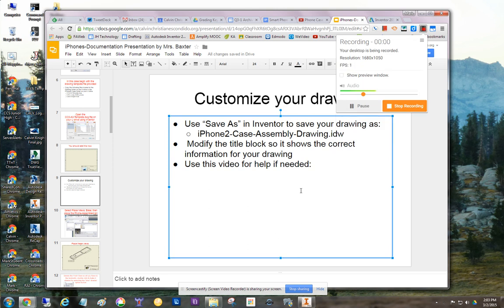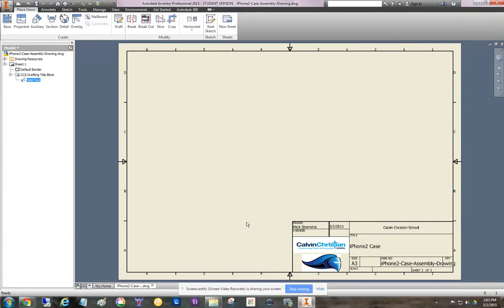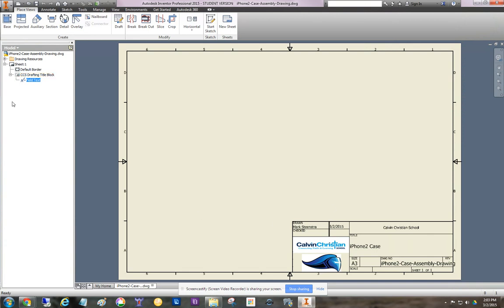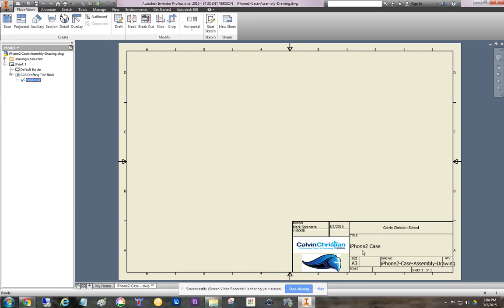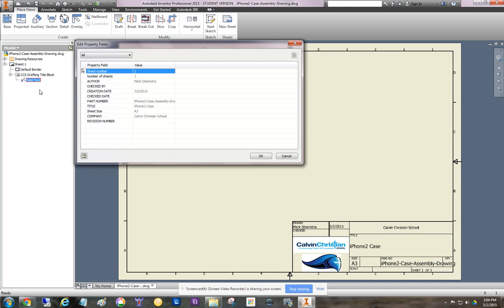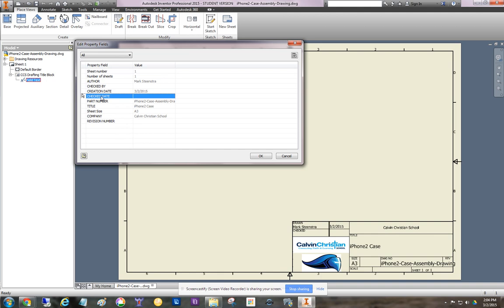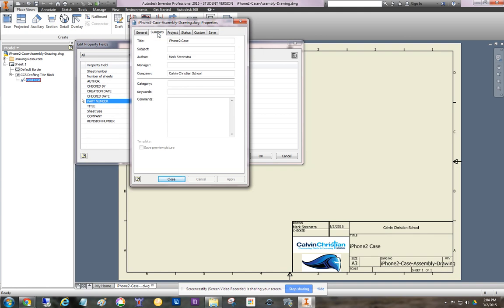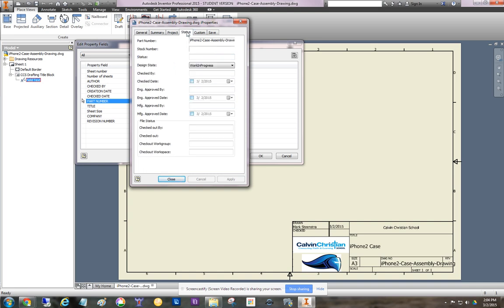Customizing the Title Block in Autodesk Inventor